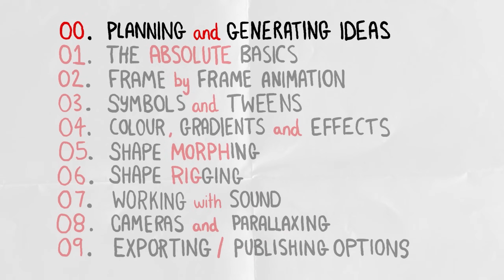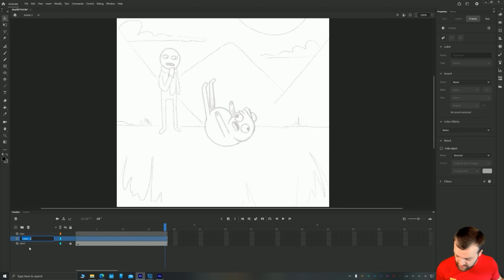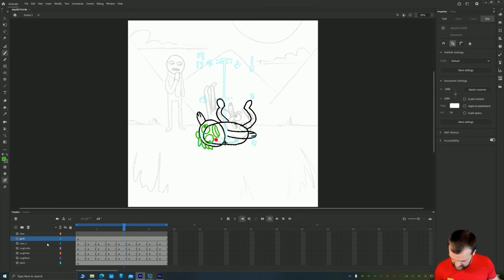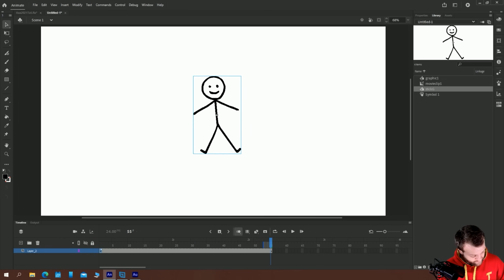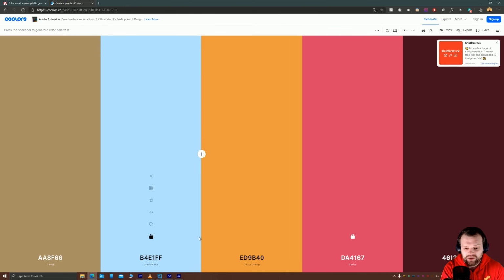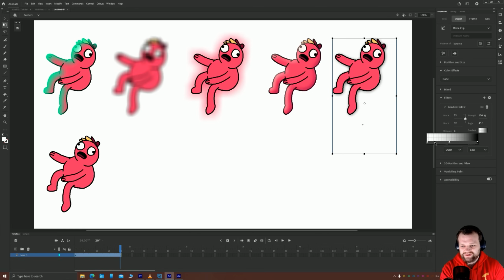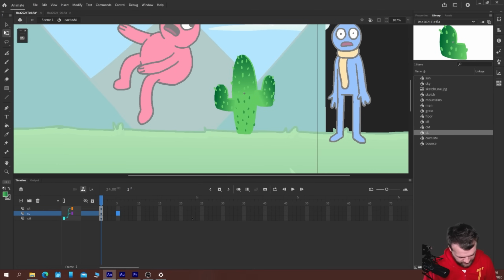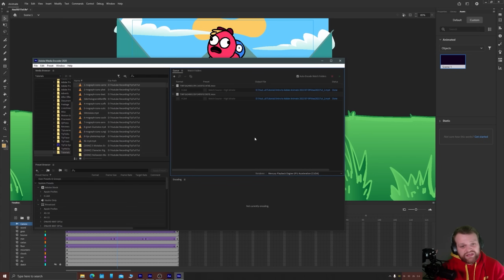Intro to Adobe Animate: THE FULL COURSE | Beginners Complete Tutorial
In this video, I've collected all 10 episodes of the Adobe Animate 2021 course into one simple video with timestamps. I'll break down, step by step, everything you need to know to make your first animation in Adobe Animate! We'll cover everything from opening the software to exporting your final animation!

Timestamps:
00:00 Intro
00:16 Series Overview
00:42 Planning & Generating Ideas
01:31 PureRef
01:49 Collecting Inspirations
02:15 Making a Storyboard
03:31 Members Shoutout

04:12 Intro
04:27 Series Overview
04:52 The Absolute Basics
05:42 The Example Project
06:29 Creating an Animation Ready Document
07:12 Interface, The Stage
08:02 Interface, The Toolbar
10:05 Interface, The Properties Panel
11:28 Interface, The Library
12:29 Interface, the Timeline
13:26 Frames and Keyframes
15:07 Your First Animation, The Bouncing Ball
21:36 Member Shoutouts

22:19 Intro
22:34 Episode Overview
22:49 Frame by Frame Theory
24:34 Animating the Character's Body (Bouncing Ball with Theory Details)
34:15 Animating the Character's Head
37:43 Animating the Character's Limbs (Secondary Animation)
44:09 Animating the Character's Face
48:18 Clean Up and Final Linework
50:30 Overview and Recap
51:09 Member Shoutouts

51:50 Intro
52:05 Episode Overview
52:20 Symbols & Tweening Theory
53:46 Getting Started with Symbols
57:17 Graphics VS Movie Clips
01:02:29 A Quick Words Regarding Buttons
01:04:01 Getting Started with Tweening
01:10:49 Orient to Path Classic Tween
01:15:17 Applying the Theory to Your Animation
01:22:28 Symbol Tweens for Fake Parallaxing
01:28:07 Using Frame Picker Combined with Tweens
01:30:50 Technique Overview
01:31:41 Member Shoutouts

01:32:22 Intro
01:32:35 Episode Overview
01:32:52 Picking a Colour Palette
01:33:08 Colour Theory
01:33:35
01:36:04
01:37:08 Working with Colour in Adobe Animate
01:37:53 Hue Shifting for Tints and Shades
01:42:23 Working with Swatches
01:43:19 Adding Gradient Swatches
01:45:17 Adding Colours to your Animation
01:46:47 Using the Gradient Transform Tool
01:55:41 Effects That Work with Graphics
01:57:55 Effects That Work with Movie Clips
02:02:30 Member Shoutouts

02:03:01 Intro
02:03:15 Episode Overview
02:03:25 What is Shape Morphing?
02:04:00 Simple Shape Morphing with Tweens
02:05:07 Using Shape Hints to fix Errors
02:06:50 Shape Morphing Frame by Frame
02:15:01 Finishing Touches
02:16:44 Members Shoutout

02:17:17 Intro
02:17:29 Episode Overview
02:17:50 Rigging with the Bone Tool (Separate Video)
02:17:53 Rigging with Layer Parenting (Separate Video)
02:18:03 What is Rigging?
02:18:29 Rigging a Basic Shape
02:19:48 Setting Up Your Symbol
02:23:51 Layer Parenting
02:27:56 Member Shoutouts

02:28:34 Intro
02:28:46 Episode Overview
02:29:05 What I Recommend
02:29:40 Adding Sound to your Scene
02:31:10 Sound Properties
02:32:33 Publish Settings to Maintain Audio Quality
02:33:25 What About Lip Syncing?
02:33:48 Member Shoutouts

02:34:39 Intro
02:34:51 Episode Overview
02:35:01 Full Camera Masterclass Video
02:35:20 What is Parallaxing?
02:35:43 Adding a Camera to Your Scene
02:36:19 Locking/Unlocking Layers to the Camera
02:36:57 Adding Layer Depth to Your Layers
02:39:19 The Results of Adding Layer Depth
02:40:17 Animating the Camera
02:42:00 Member Shoutouts

02:42:38 Intro
02:42:50 Episode Overview
02:43:08 Options Overview
02:43:53 Sharing & Quick Export Options (Exporting for Social Media)
02:45:07 Publish Settings
02:46:01 Exporting Options That Give YOU Control
02:48:54 CONGRATULATIONS!
02:49:42 Member Shoutouts